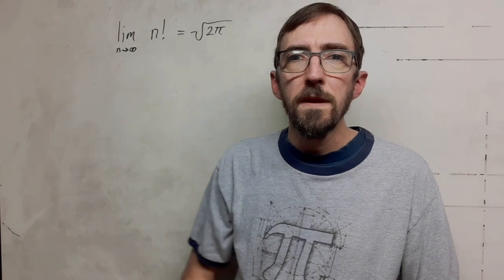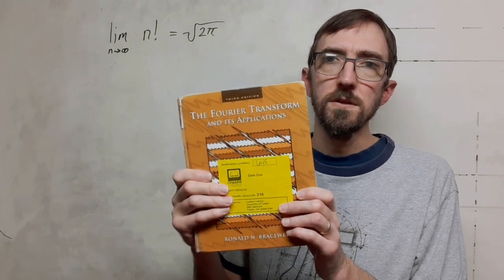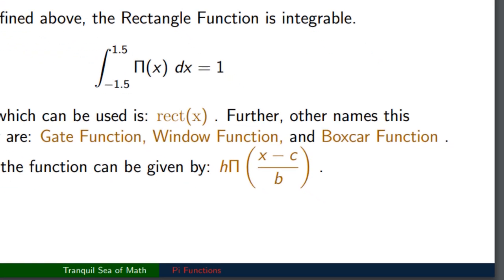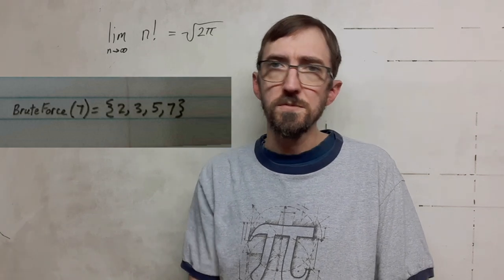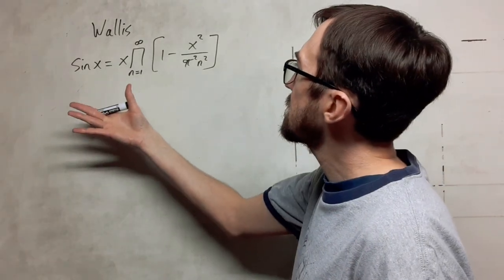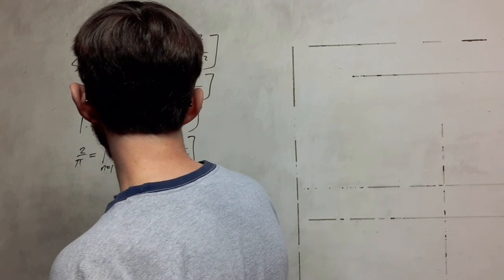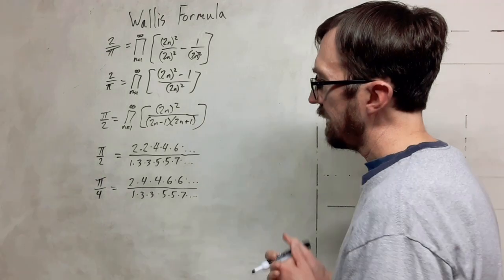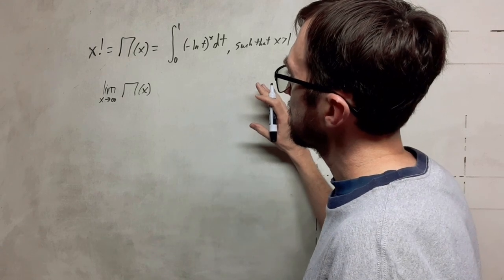Pi Functions - There are more than one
📐 Cheerful Calculations! 🧮

References
[Bra00] Ronald N. Bracewell, The Fourier transform and its applications, 3rd ed., McGraw Hill, Boston, MA, 2000.
[Bri21] BriTheMathGuy, I Found Out What Infinity Factorial Is (2021), Accessed 25DEC2023.
[Cri20] Karl-Dieter Crisman, Number Theory: In context and Interactive (2020), Accessed 18DEC2023.
[Gro03] Detlef Gronau, Why is the gamma function so as it is? (2003), Accessed 18DEC2023.
[She69] Samuel M. Shelby (ed.), CRC Standard mathematical tables, 17th ed., The Chemical Rubber Co., Cleveland, OH, 1969.
[SW] Jonathan Sondow and Eric W. Weisstein, Wallis Formula, Accessed 18DEC2023. From MathWorld–A Wolfram Web Resource.
[Thu14] Ashwani K. Thukral, Factorials of real negative and imaginary numbers - A new perspective (2014),
[Wei] Eric W. Weisstein, Pi Formulas, Accessed 18DEC2023. From MathWorld–A Wolfram Web Resource.

TexMaker
Microsoft Paint